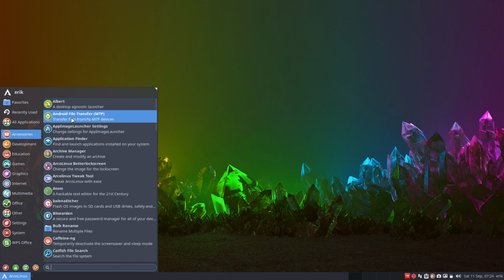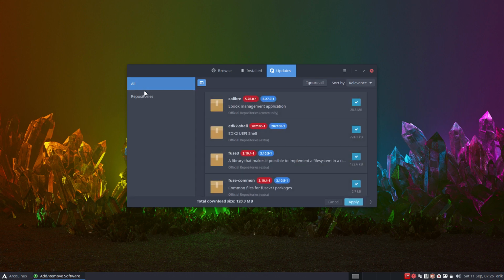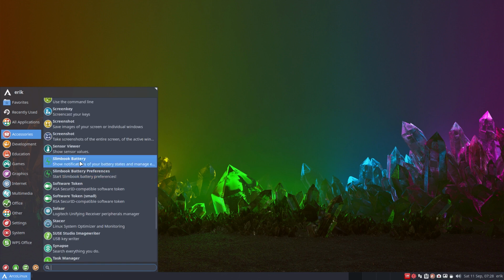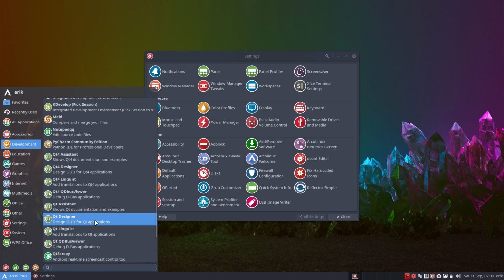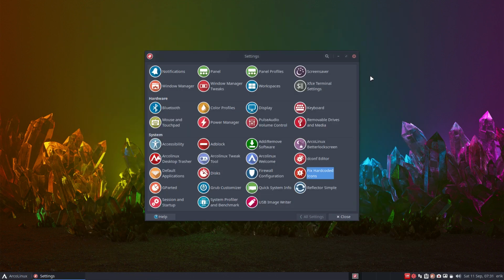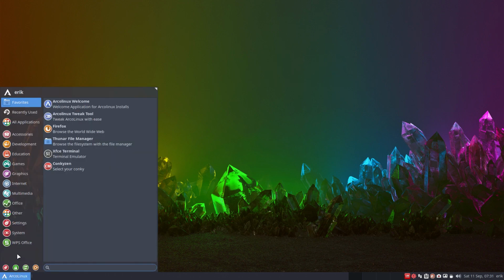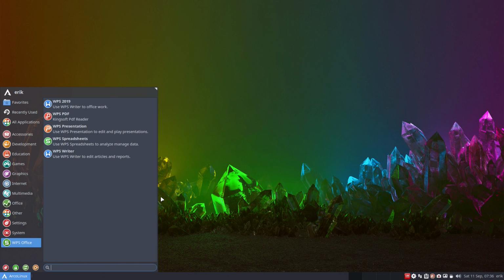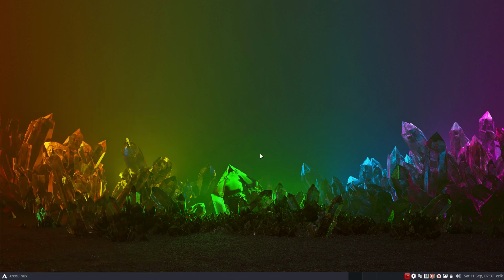ArcoLinux : 2219 Overview of ALL applications you can install via Calamares - read the description